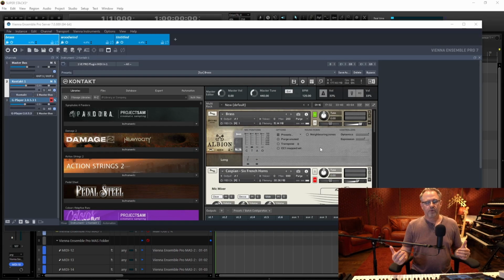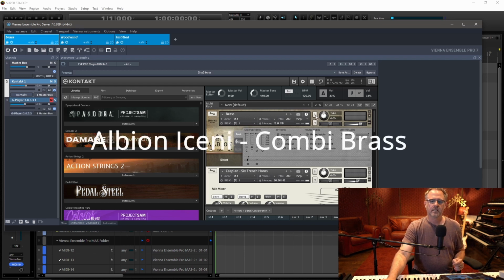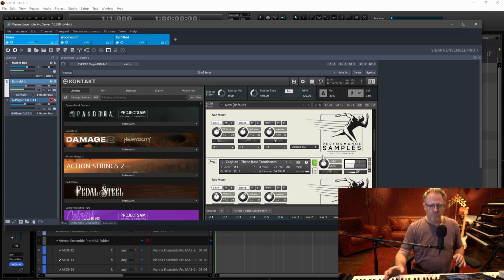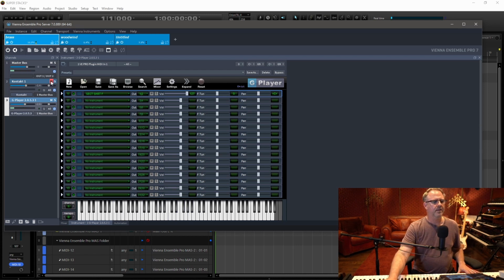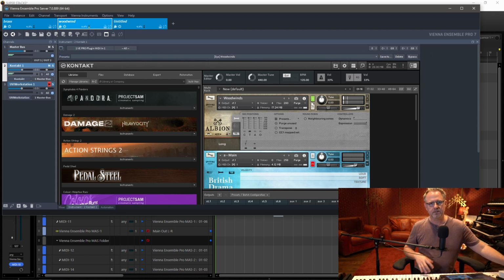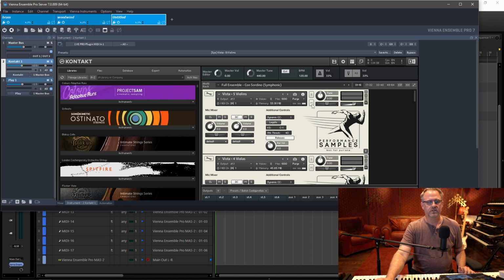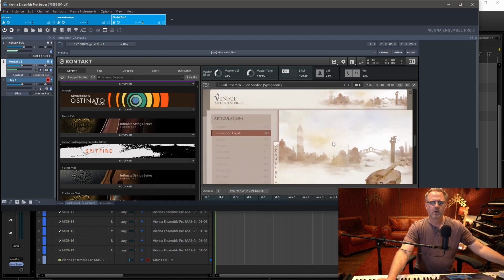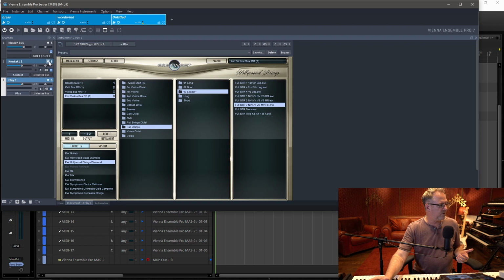3 Film Scoring Stacks You Will Want To Use! Sample Library Stacks for Film Composers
This Video breaks down three incredible Cinematic Film Scoring stacks for composers. You will learn the exact sound combination and sample libraries to get the sound! Feel free to use these ideas to make your own unique stacks! Thank you all for tuning in!